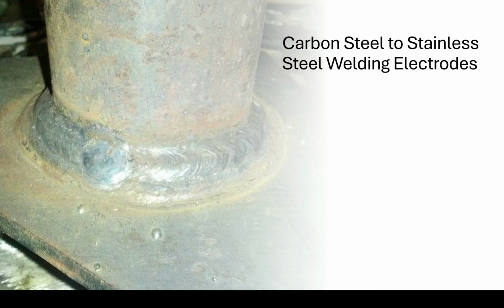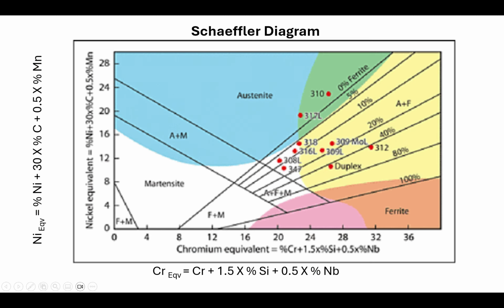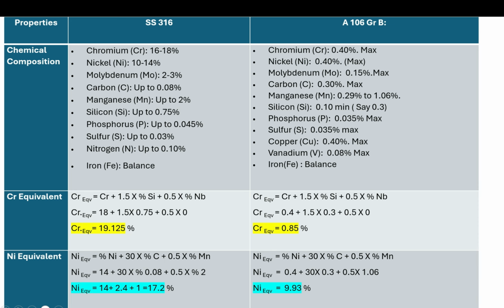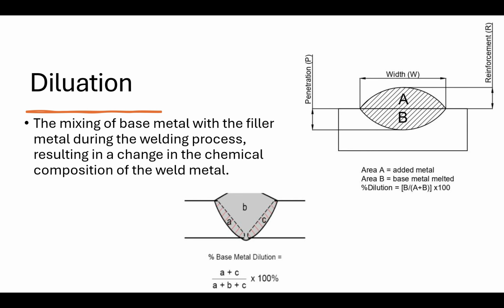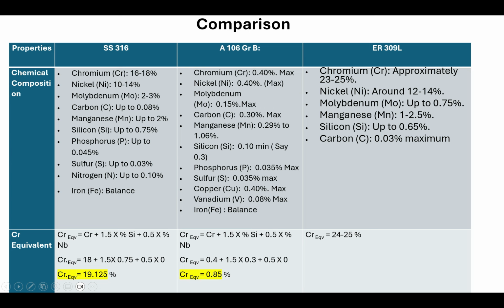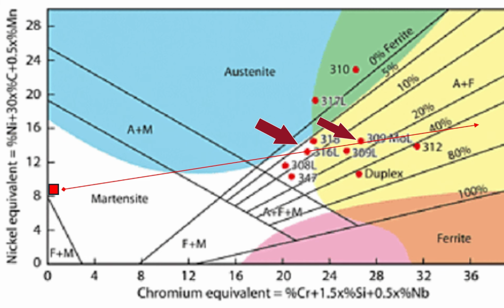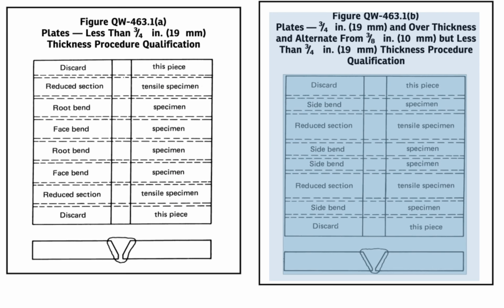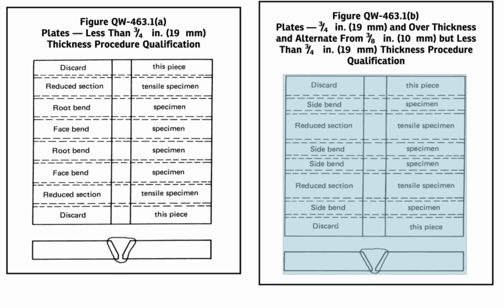Selection of Electrodes for CS to SS